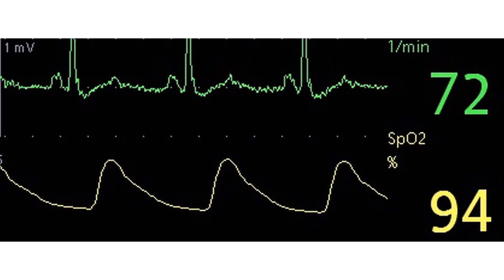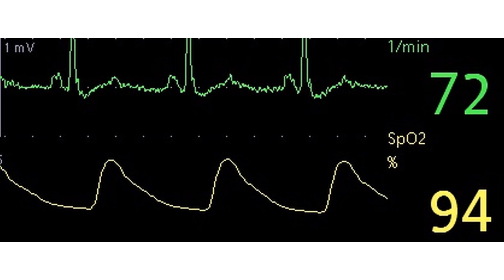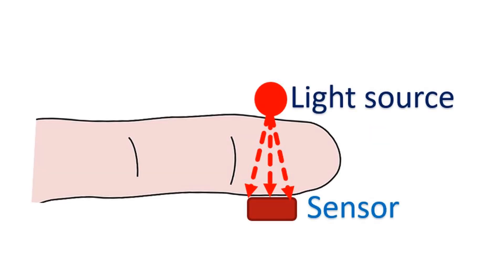Limitations of pulse oximetry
Pulse oximeter is a handy tool at the beside to get an immediate assessment of the oxygen saturation of arterial blood. Still, it has several limitations and arterial blood gas analysis is the gold standard for assessment of arterial oxygen saturation. But ABG is more cumbersome, requires an arterial puncture, which is not easy always and the results are not available immediately. So, pulse oximetry is often used as a surrogate for ABG at the beside for taking immediate decisions.